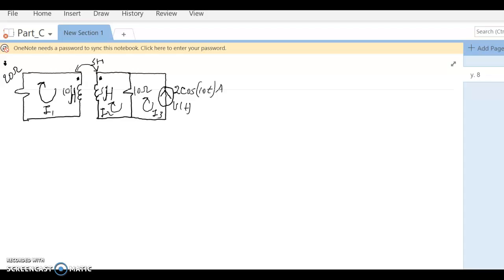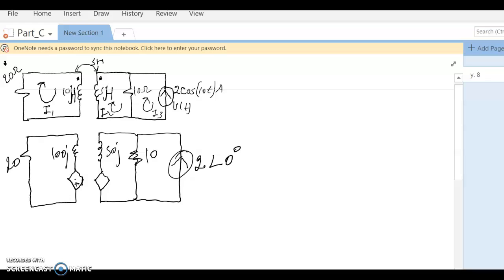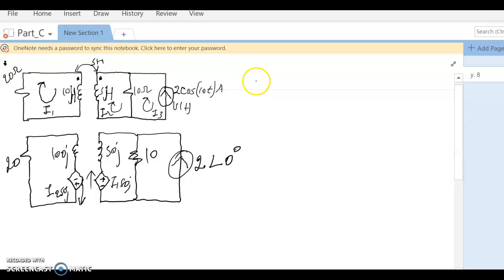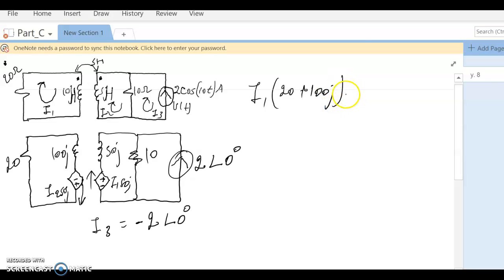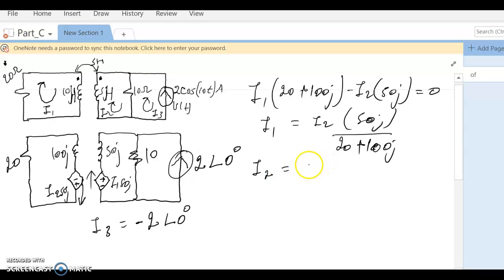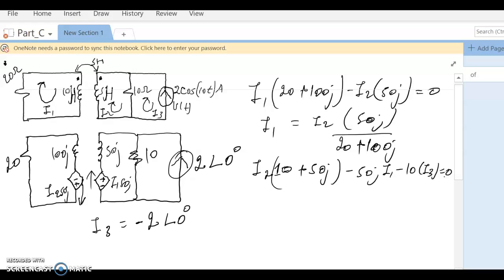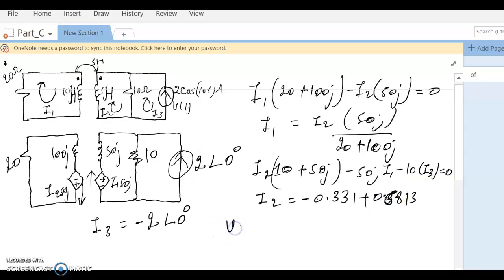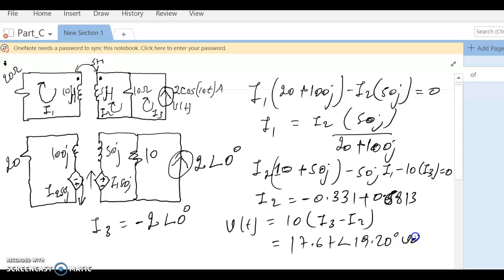Circuit-Mutual Inductance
Filipos Tela